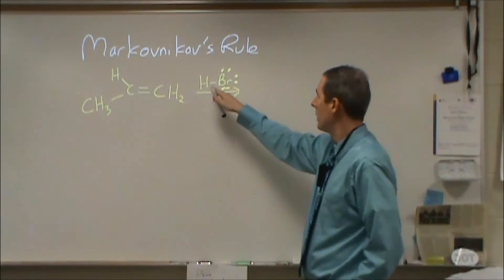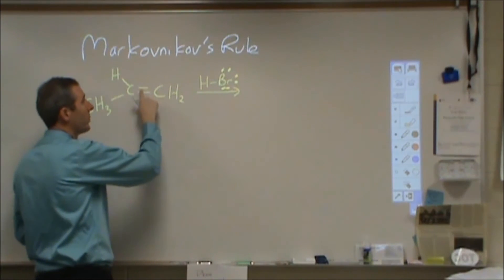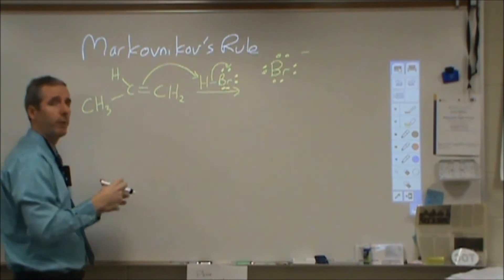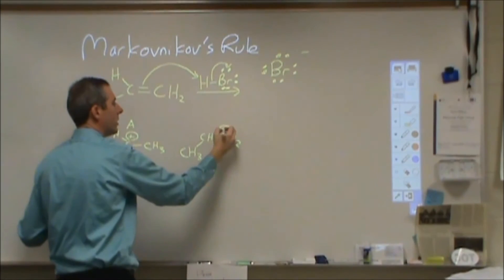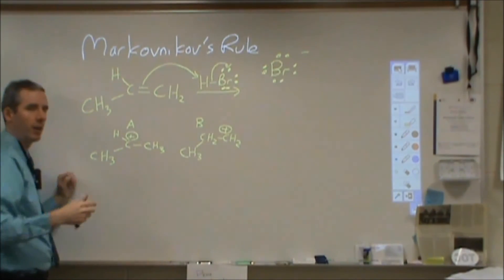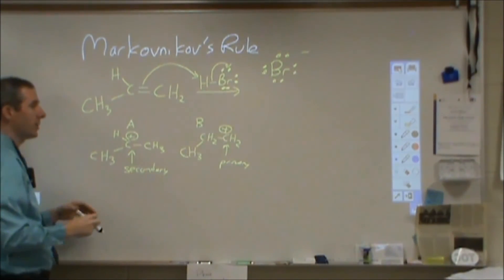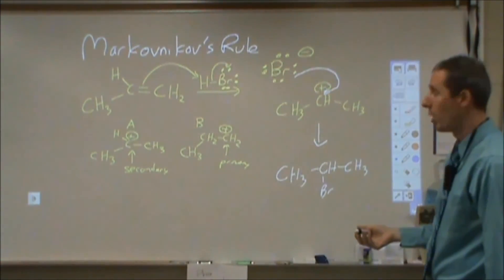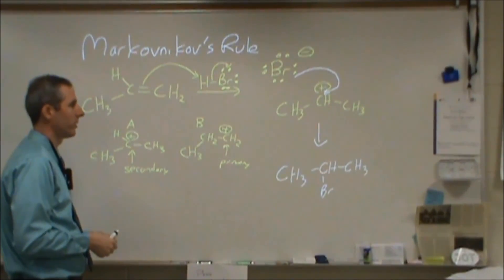Markovnikov Alkene addition w/ HX reaction mechanism #6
Alkenes react with HCl, HBr or HI with an addition reaction.  The mechanism is shown here and how to determine the location of the H+ added and the halide ion using Markovnikov's rule and the stability of the carbocation intermediates produced.